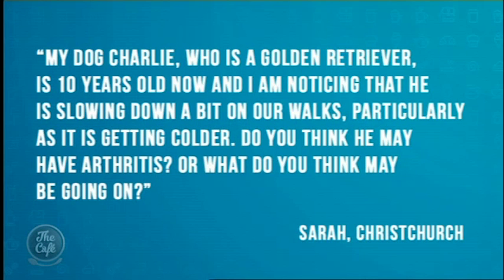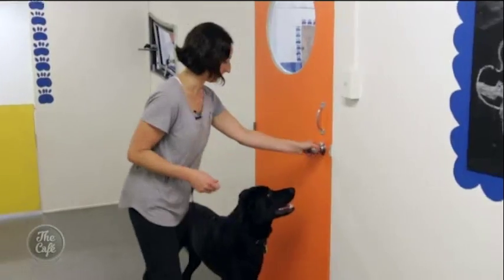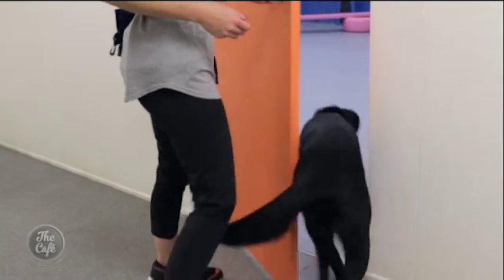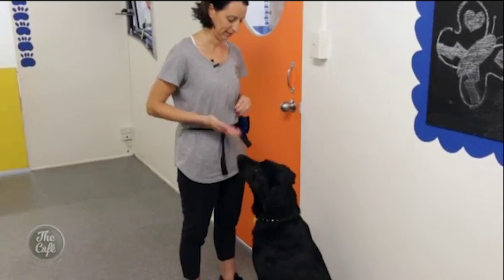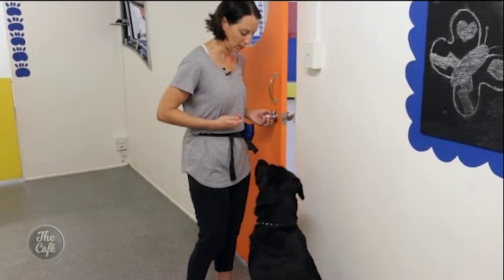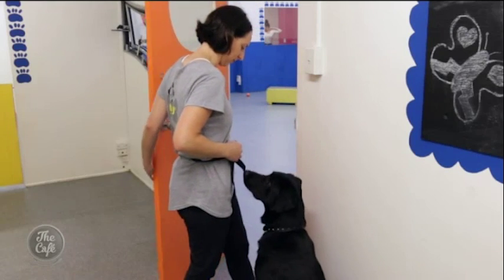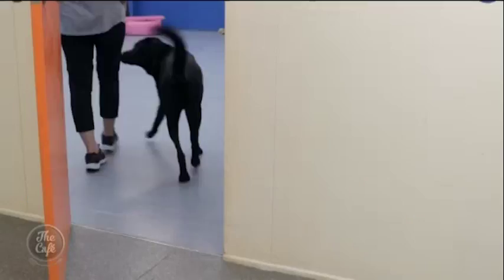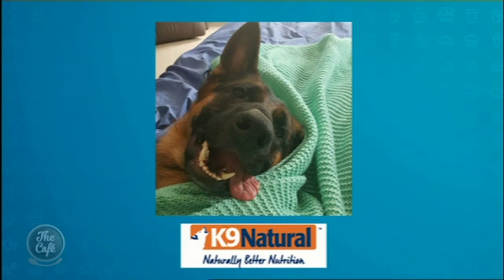The Cafe - Preventing Dogs Pushing Through The Doorway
Pet Corner on The Cafe With Kelly McFarlane

Kelly McFarlane & Alex Melrose chat about teaching your dog not to be pushing through doorways.

The Cafe TV Show on TV3 New Zealand